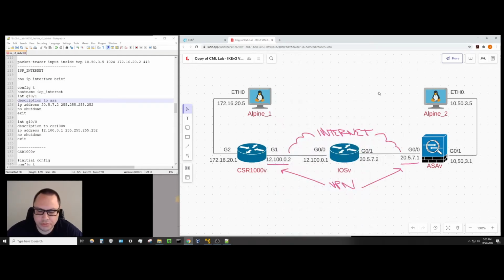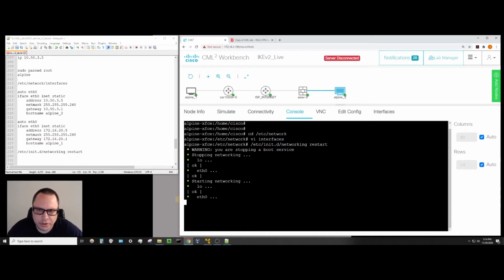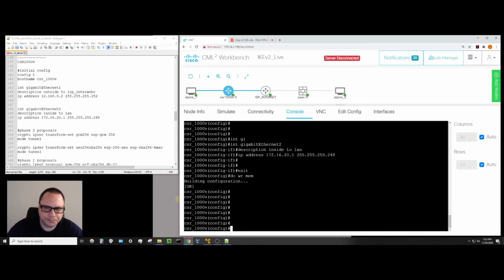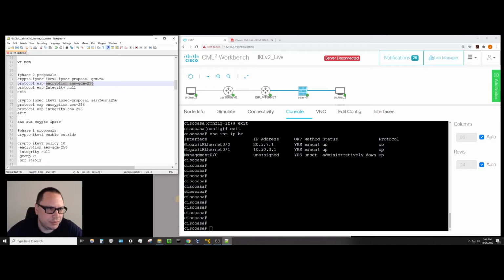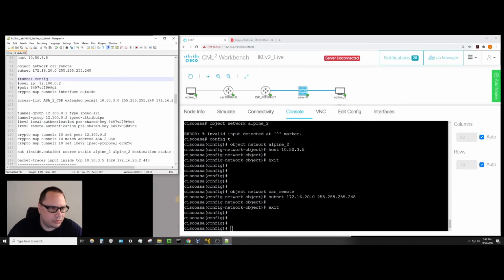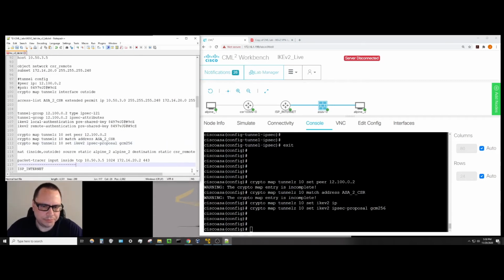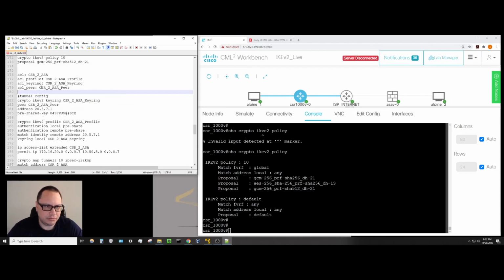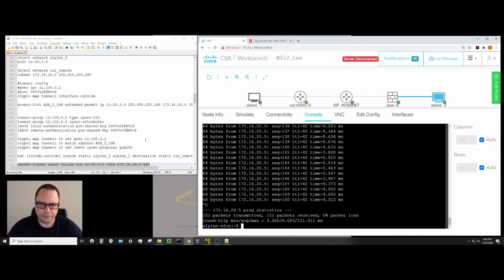CML2 Lab - IKEv2 IPSec VPN - CSR1000v & ASAv with Alpine Linux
Using CML2 to build from scratch and example IPSec VPN using IKEv2. Peers are the CSR1000v router and ASAv firewall. Alpine Linux hosts.